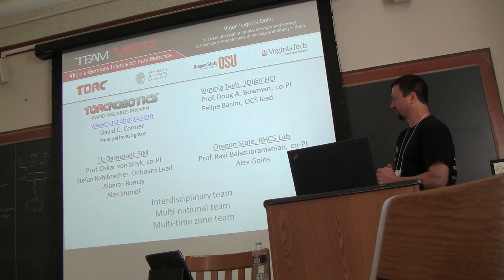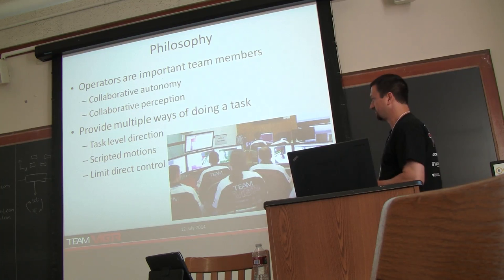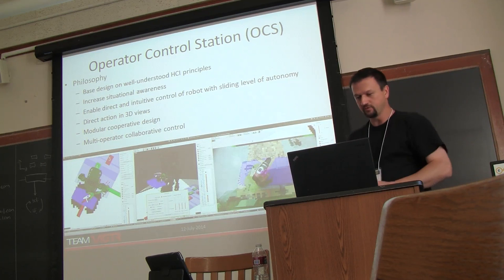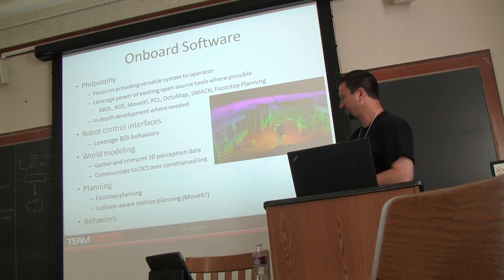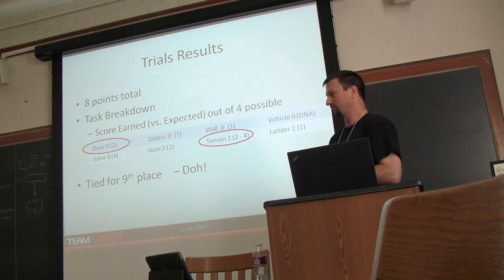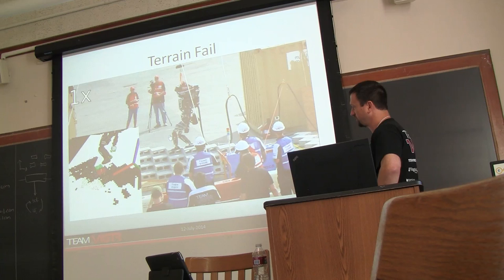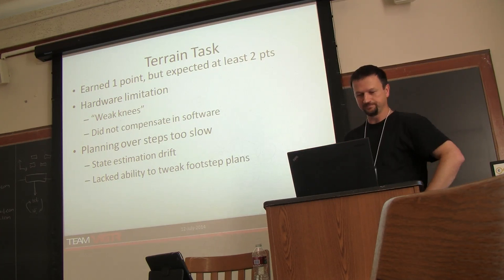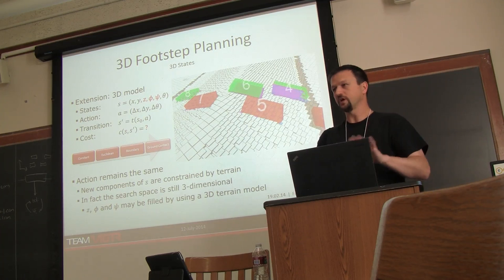David Conner - Team ViGIR's Approach to the 2013 DARPA Robotics Challenge Trials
David Conner, TORC Robotics (Team ViGIR)
Team ViGIR's Approach to the 2013 DARPA Robotics Challenge Trials

RSS Workshop on the DARPA Robotics Challenge
Berkeley CA, July 2014